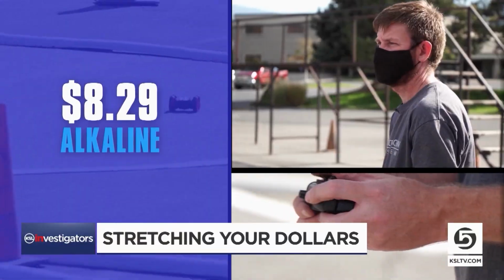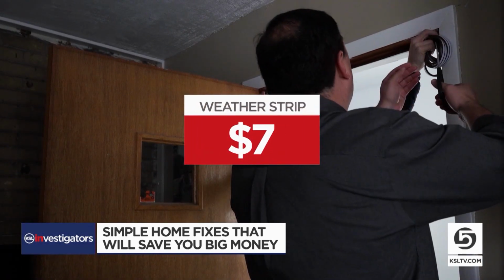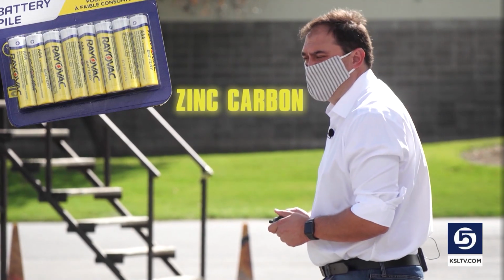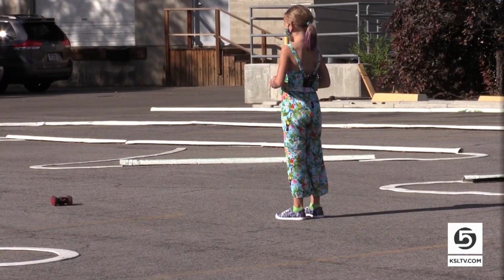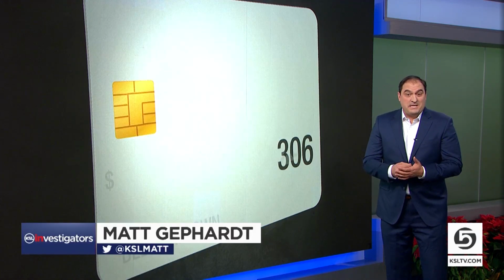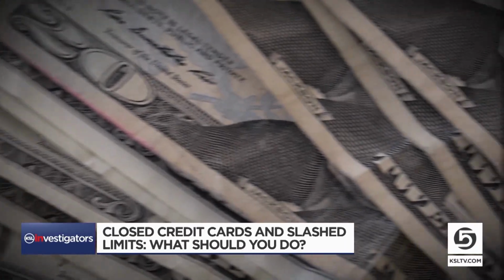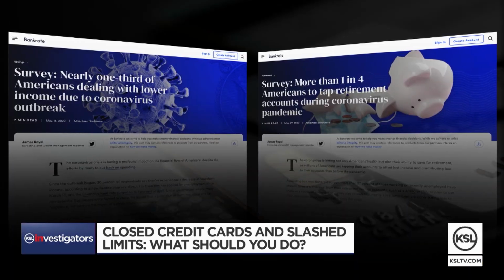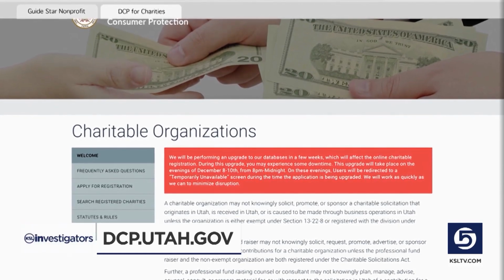KSL Special: Stretching Your Dollars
KSL TV provides a look at how to stretch your dollars to get more of what you bargained for in 2020, In this special, KSL covers the best batteries to buy, the perks in your wallet that might be going to waste, and ways to lower your utility bill.